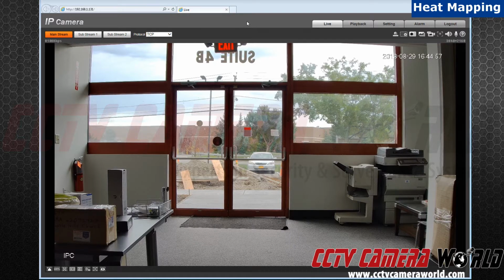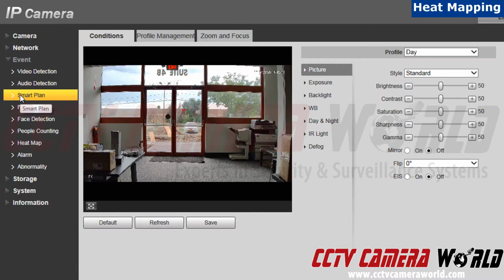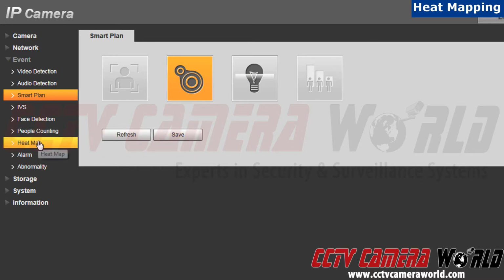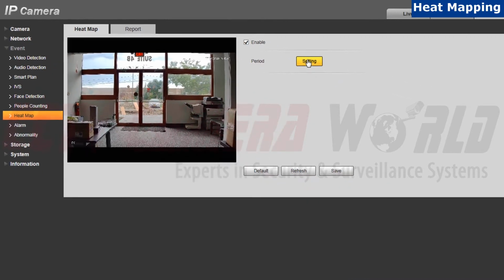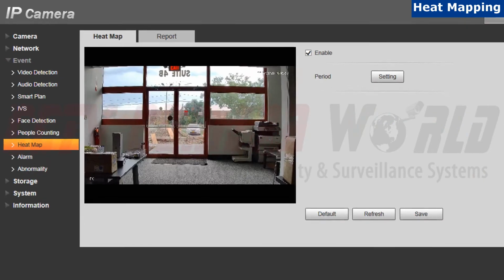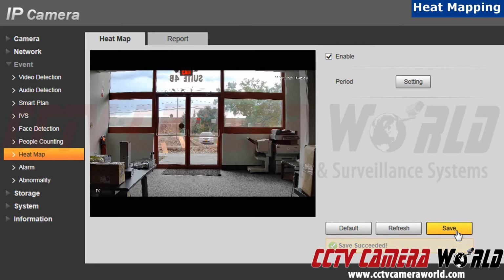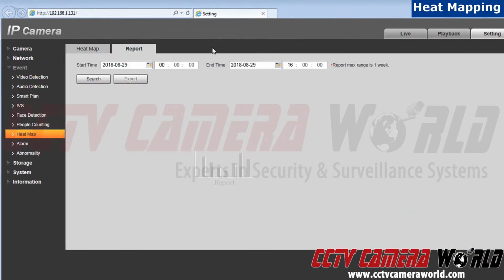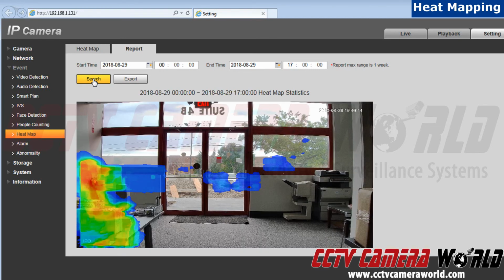How to use heat mapping on your security camera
Need to know which areas in your security camera's view are hotspots for motion? Use Heat Mapping to find that out.